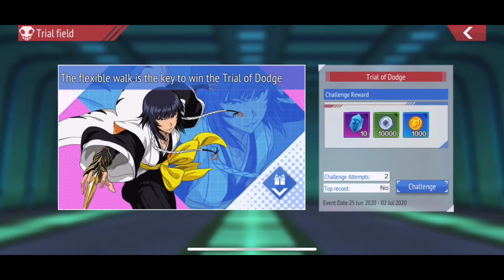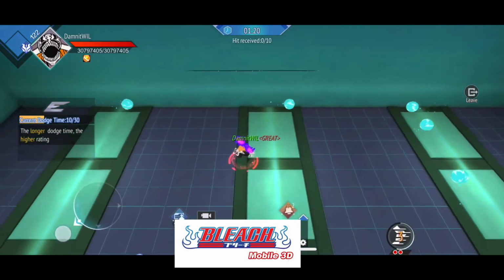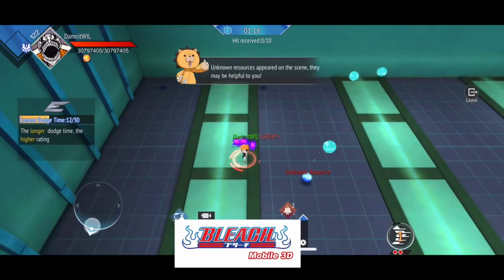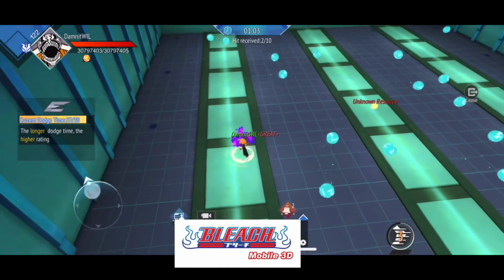Bleach Mobile 3D - Trial of Dodge Gameplay